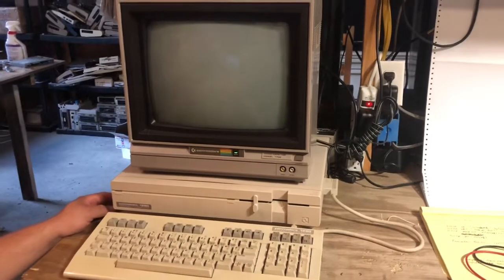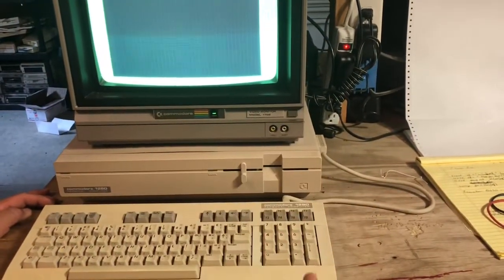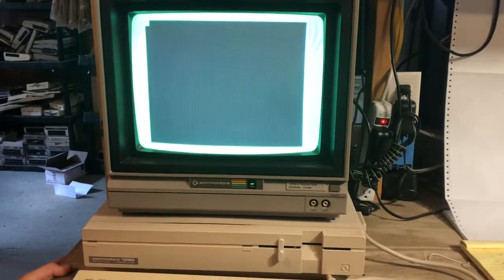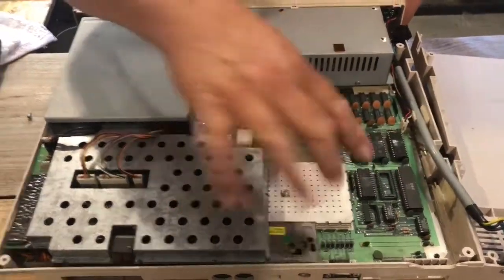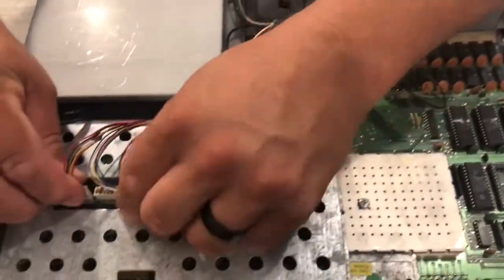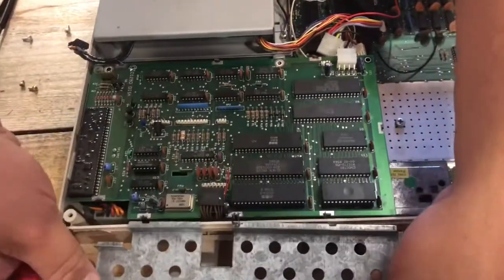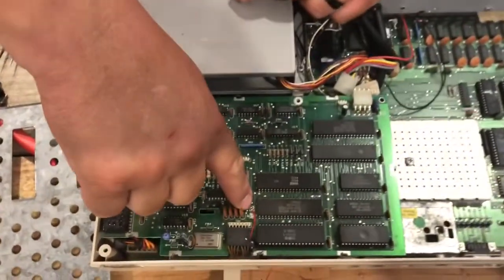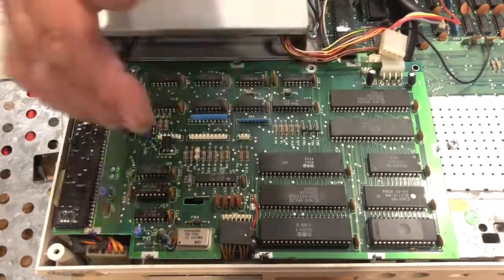128D Trouble and Work Around